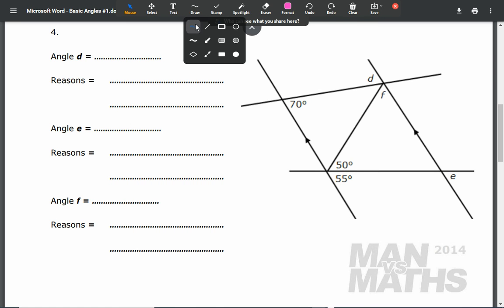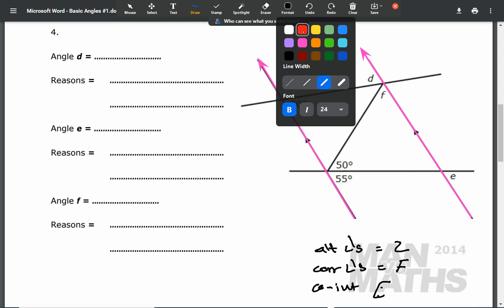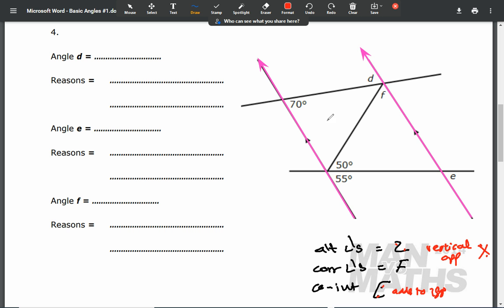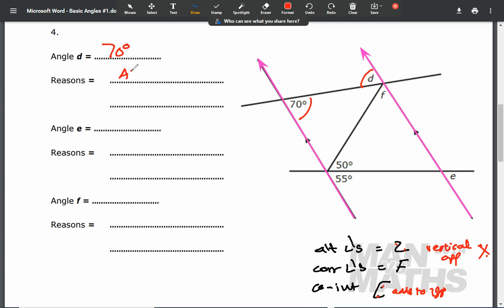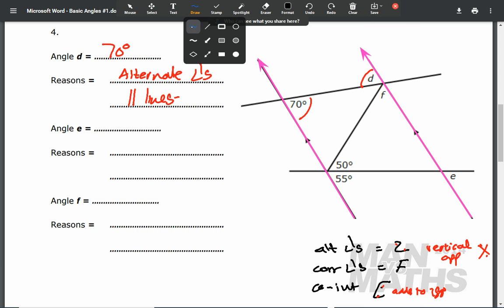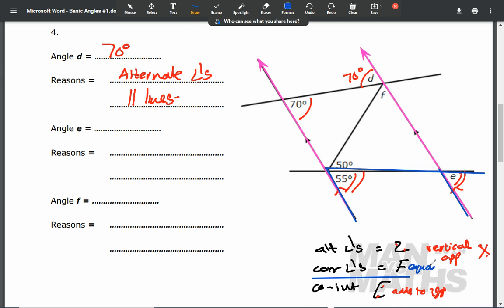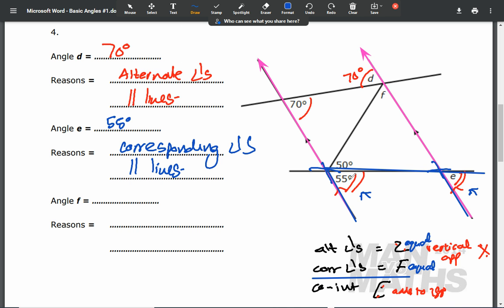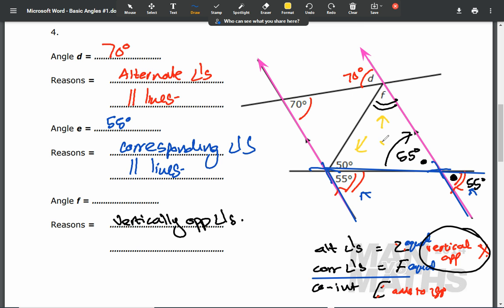Parallel Lines, Angles in